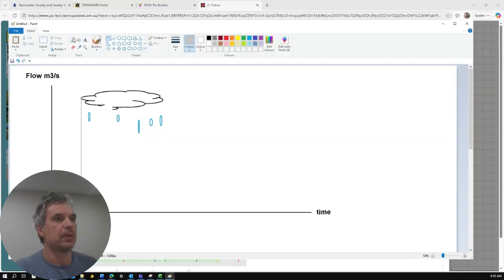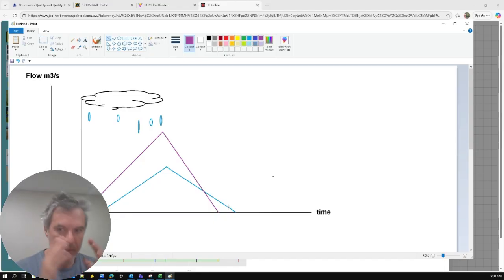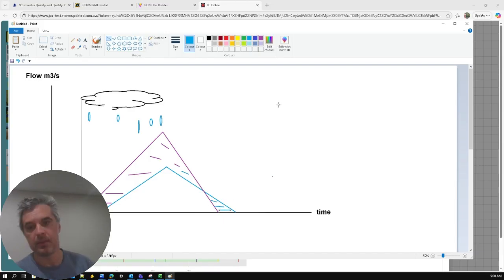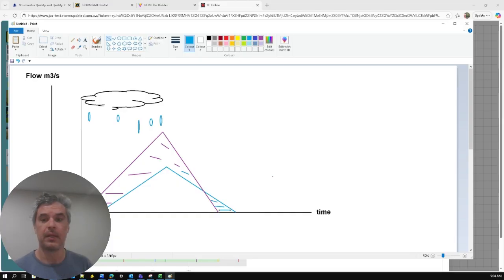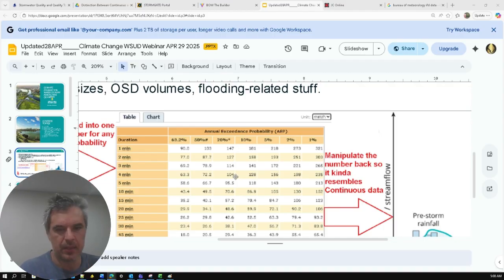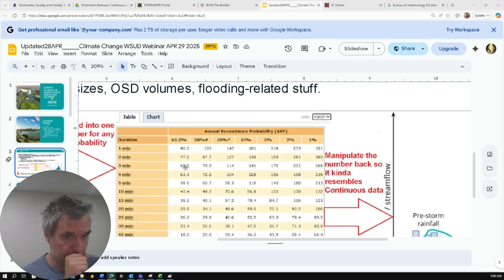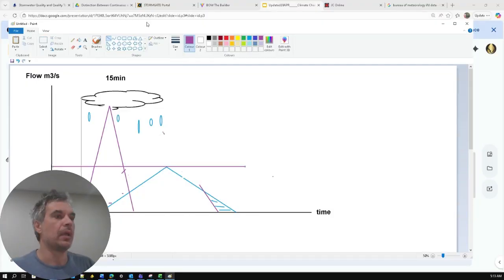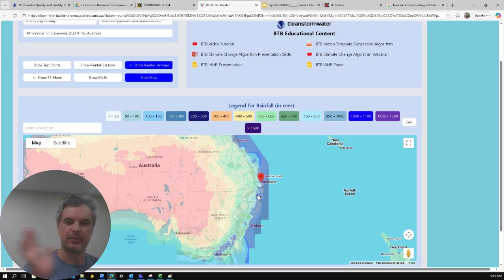Lecture part 2 - Quantity vs Quality - part 1